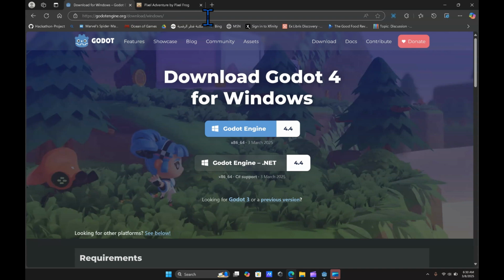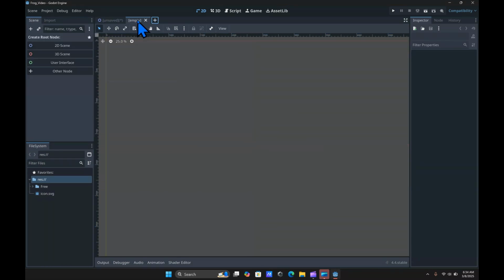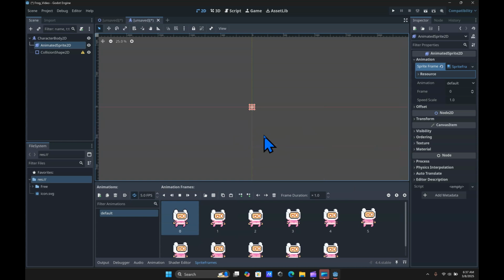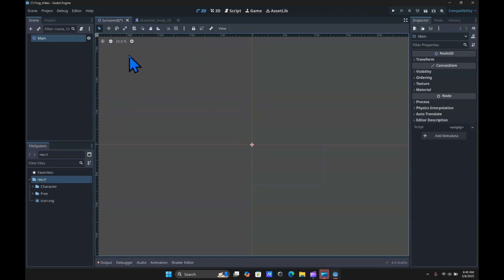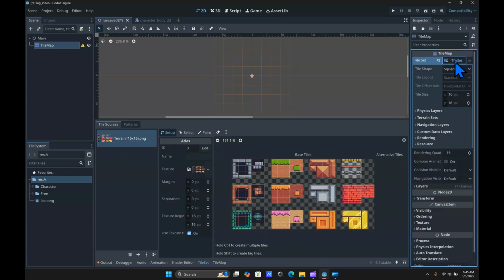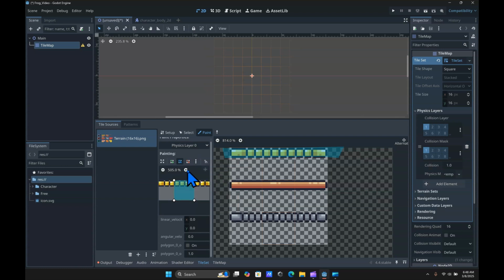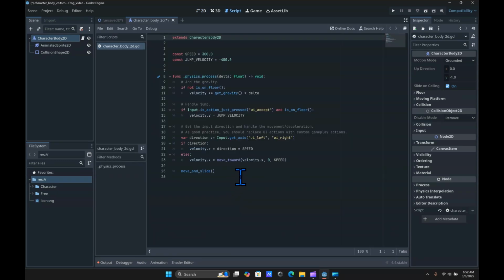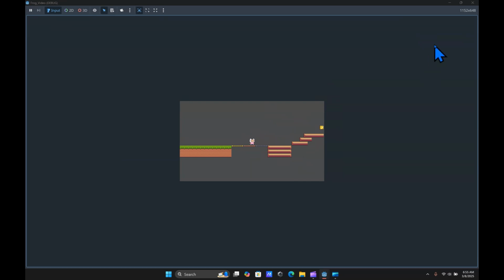🎮 First Godot Tutorial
👋 Welcome members and fellow students!
You’re watching Skyline College’s official Google Developer Student Clubs (GDSC) chapter.

In this hands-on session, we dive into the basics of game development using Godot, a powerful open-source game engine. Led by Assem Al-Ghaithi, this tutorial walks through everything you need to get started:

Importing and managing assets
Creating and applying animations
Building a 2D map
Implementing character movement
Setting up your engine for future development
Whether you're new to game dev or just curious about Godot, this is a perfect first step into building your own games!